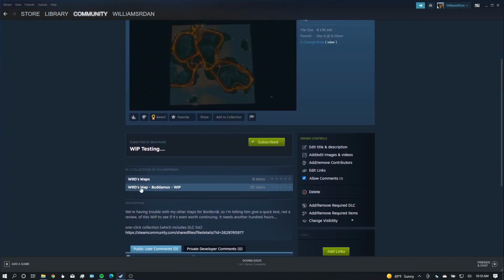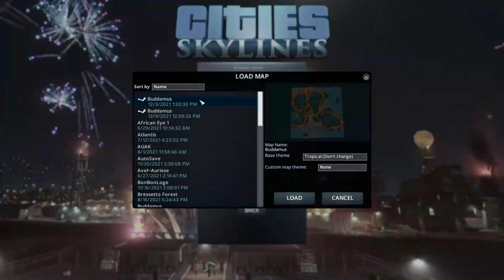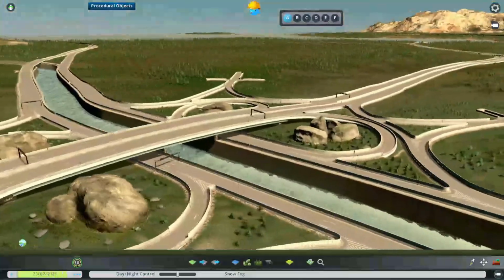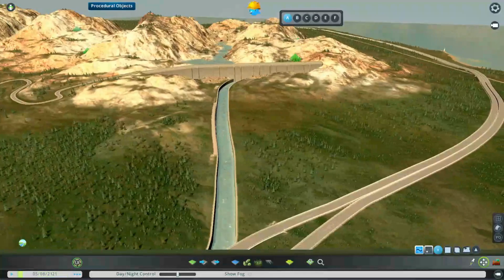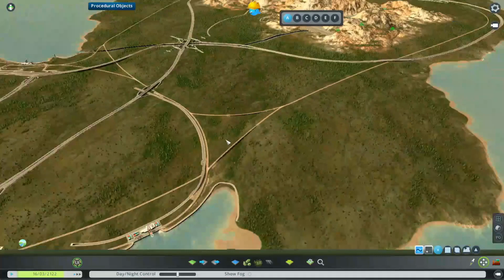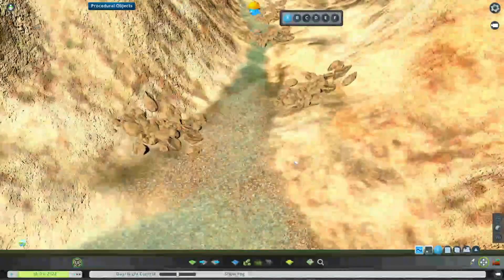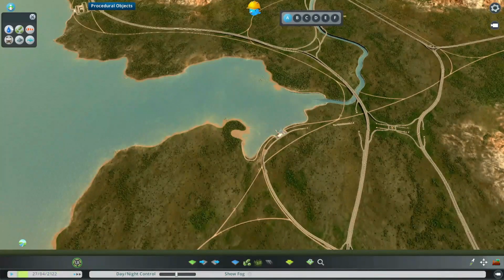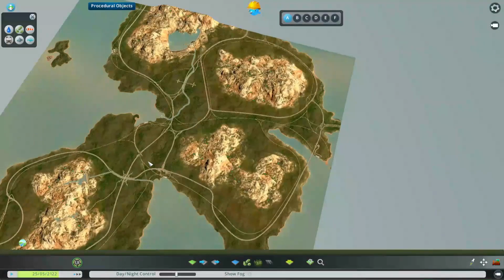Cities: Skylines - Buddamus, Map Conclusion due to errors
This map was also not loading for BonBonB, and so I'm going to clear mod subscriptions, and with taking advice from other players, going to use mods that shouldn't have problems. So I'm going to start a new map instead of spending another hundred hours on this map that isn't working...
The map might work for you, if not, sorry.

Amazon Wish List:

Gear:
1995 Ford E-350 Winnebego Minnie Winnie 24' RV
Canon 90D
Canon 60D (passed on to my father)
Canon 70D (RIP)
Canon 30D (passed on to my father)
Canon EF-S 17-55mm f/2.8 IS USM *NEW!!!
Canon EF-S 18-55mm IS II
Canon EF 70-200mm f/4
Canon EF 50mm f/2.5 macro
Canon EF-S 24mm f/2.8 pancake
Oshiro EF-S 8mm f/3.5 manual fisheye
Sigma 60-600mm f/4.5-6.3 *NEW!!
Comica CVM-C30 microphone
Rode VideoMicGo (JUST BROKE!!!)
DJI Phantom 3 Standard (RIP)
GoPro Hero3+ (turned into Macro)
Google Pixel 3
DJI Osmo Pocket (SOLD)
DJI Osmo Action
ProAm Telescopium Crane Jib

GET UNLIMITED WEB STORAGE FOR $5/MO
WILLIAMSRDAN
To get your first month for $0.01!
My web host since 2003.

Wish.com
Get great products for a fraction of the price. Completely legit (though sometimes the products are defective but they always refund DOA products).